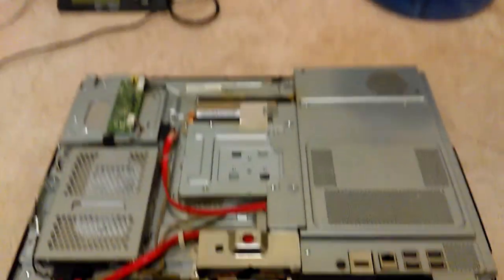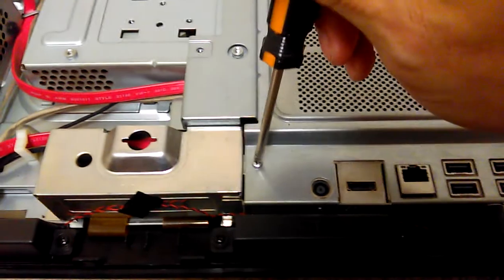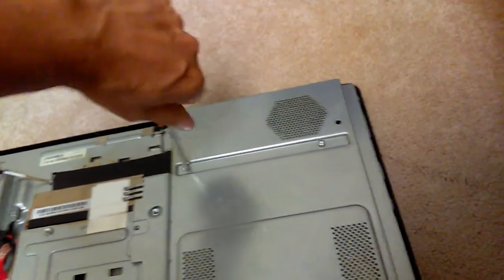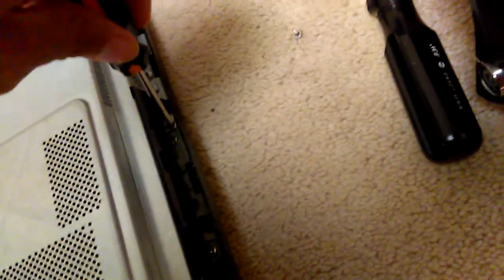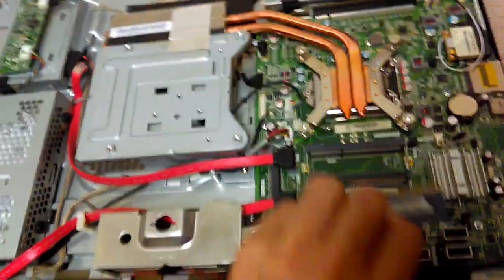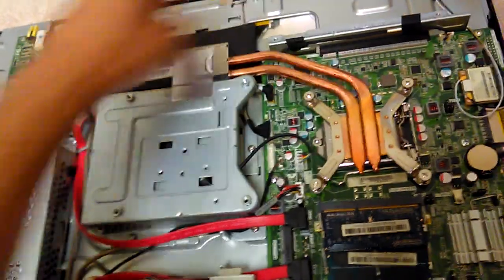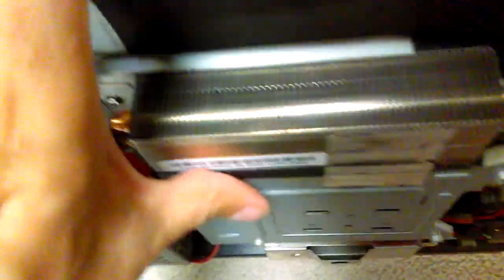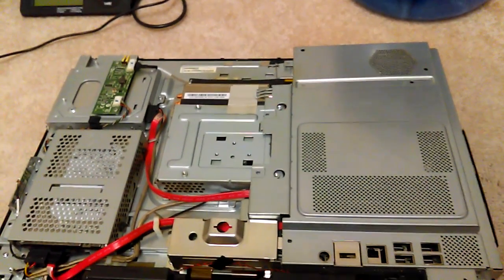All in 1 - Gateway ZX4971G RAM Removal & Replacement